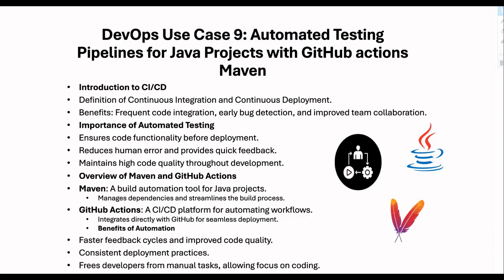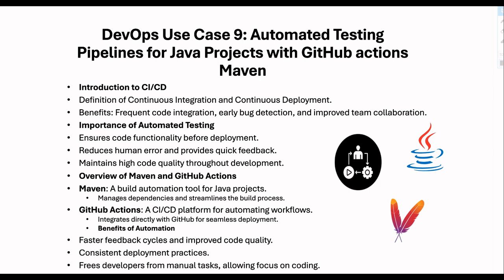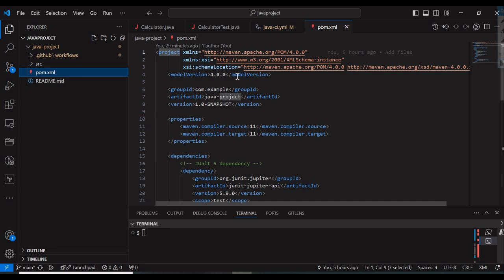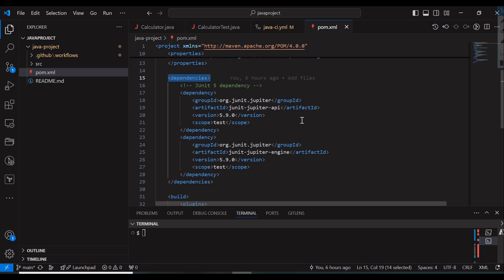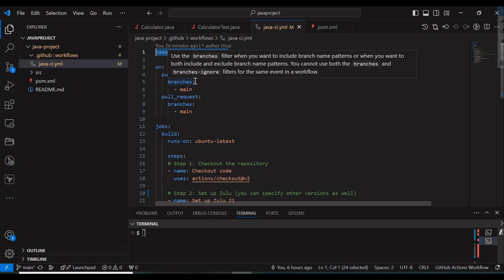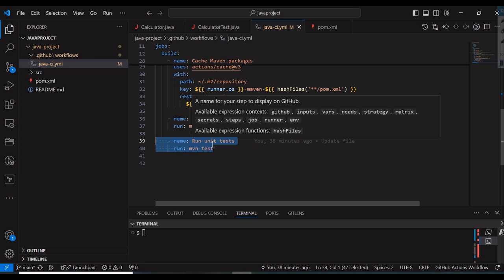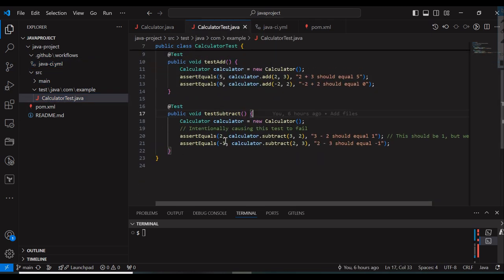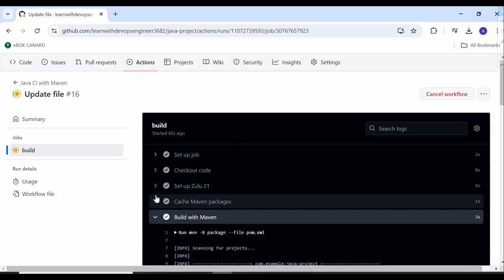Automated Testing Pipelines for Java Projects with Maven and GitHub Actions | DevOps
In this video, I walk you through how to set up automated testing pipelines for your Java projects using Maven and GitHub Actions. Learn how to automate the build, test, and deploy process for your Java applications with seamless integration in GitHub.

What you'll learn:
Setting up a basic Maven project for Java development
Configuring unit tests in a Maven project
Creating a GitHub Actions workflow for continuous integration (CI)
Automating test execution on every commit with GitHub Actions
Best practices for maintaining a reliable CI pipeline
Handling test failures and improving pipeline robustness
Chapters:
0:00 Introduction to Automated Testing
 2:15 Configuring GitHub Actions Workflow
5:30 Automating Test Execution
8:00 Handling Test Failures in CI

Getting Started with GitHub Actions for Beginners
Maven Build Automation for Java Developers
Follow me for more content on:
DevOps tutorials
CI/CD pipelines
Software automation
Cloud-native development